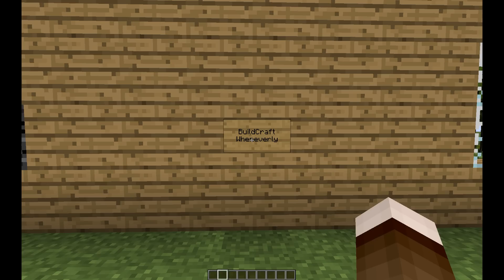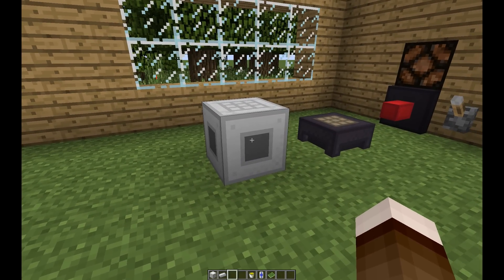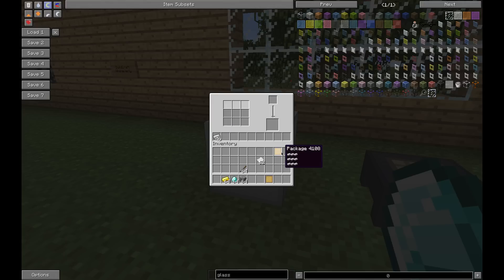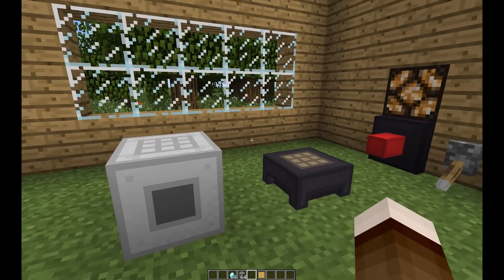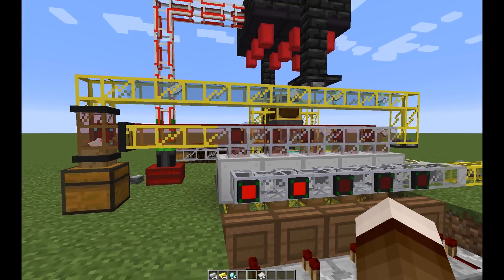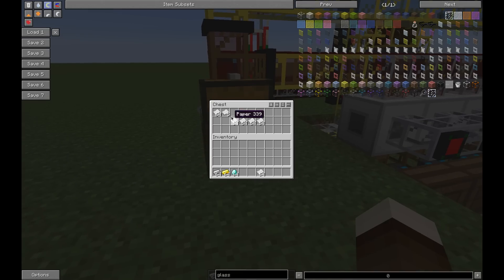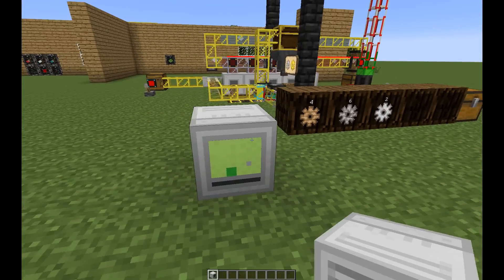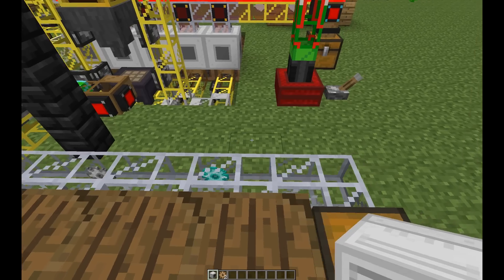BuildCraft Wheneverly #1 - Recipe Packagers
Welcome to the BuildCraft Wheneverly, a new series about anything... everything BuildCraft, ran by me - the current BuildCraft developer.

NOTES:
- The gates around 4:30 are set to "Open", which is essentially "do nothing" in this case. I use them to check which recipe packagers are ready (as they light up when an action is active).